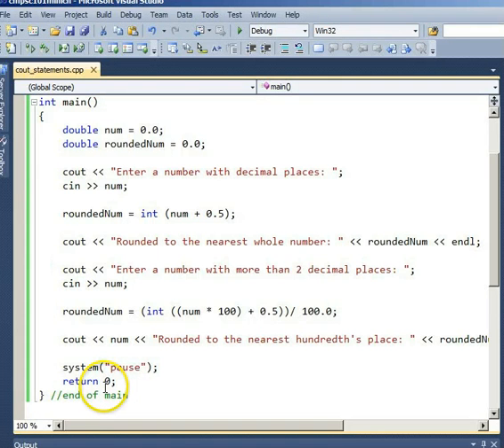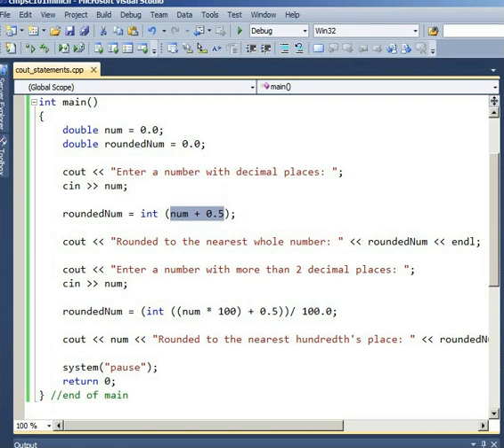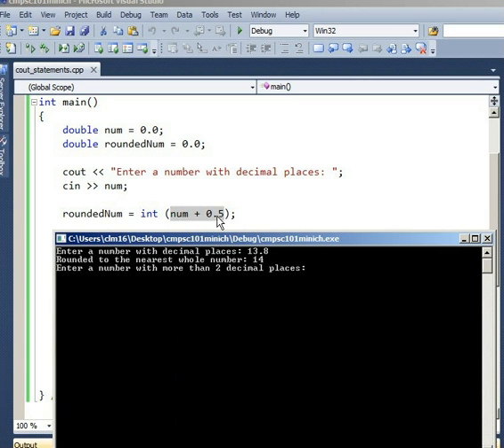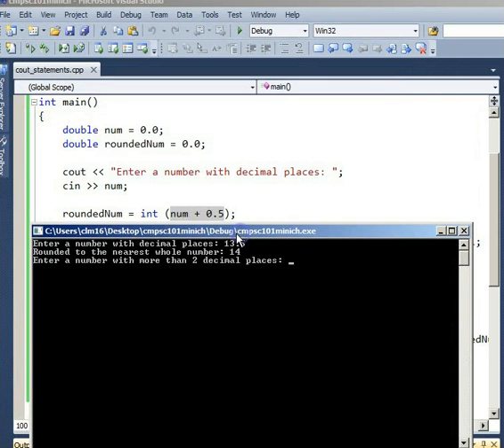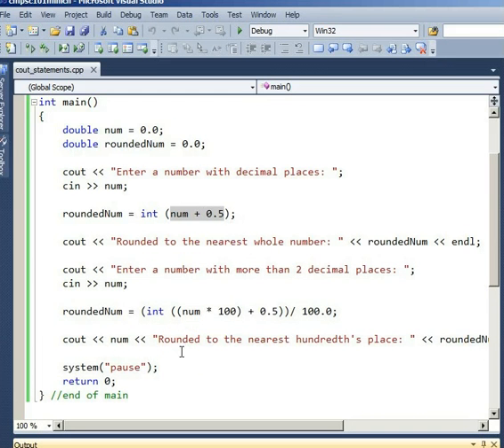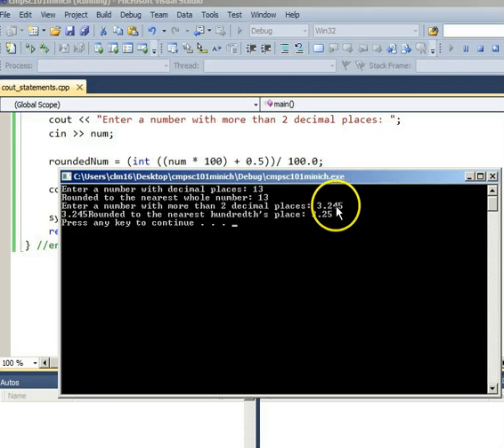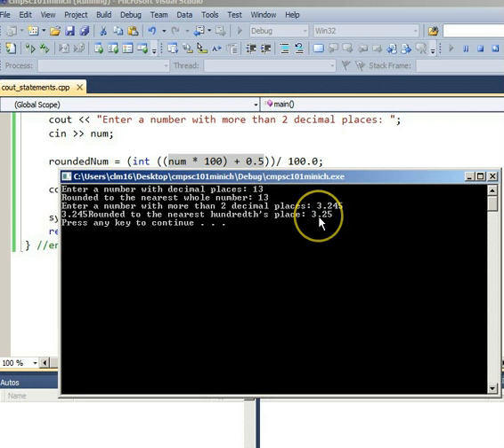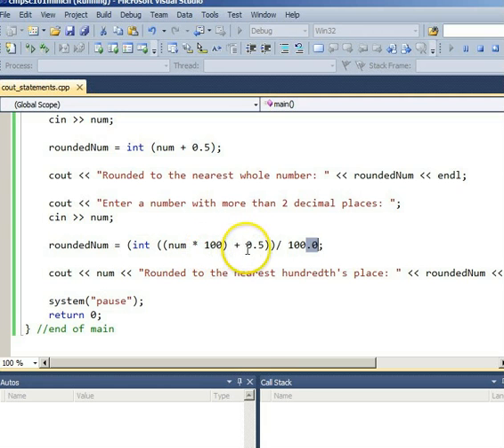C++ macho rounding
how to round a decimal number in C++